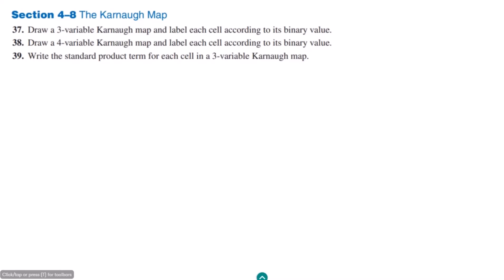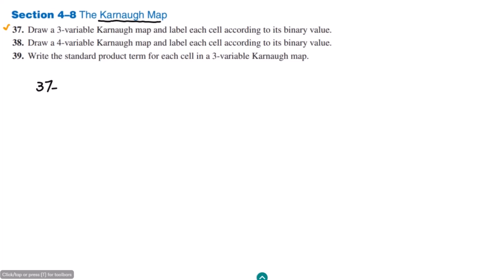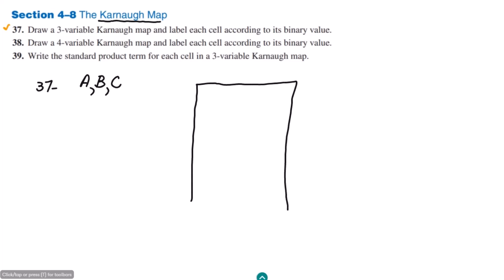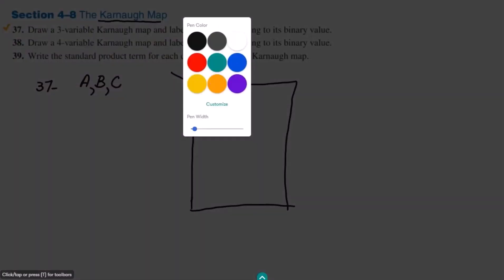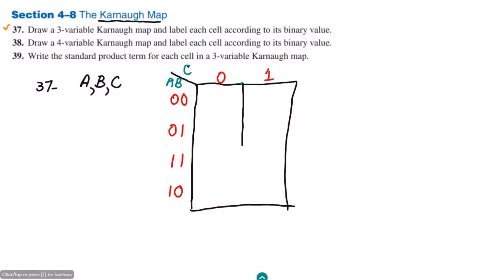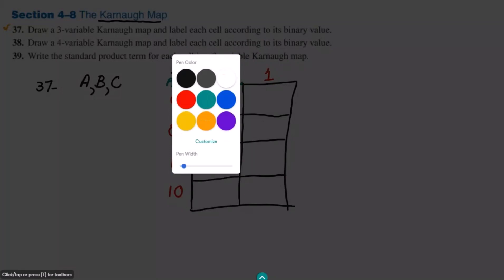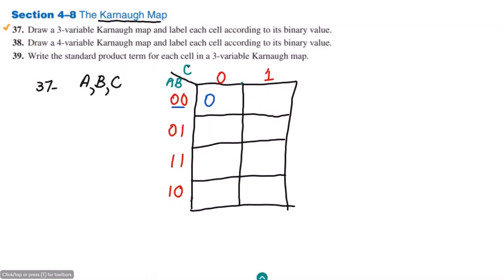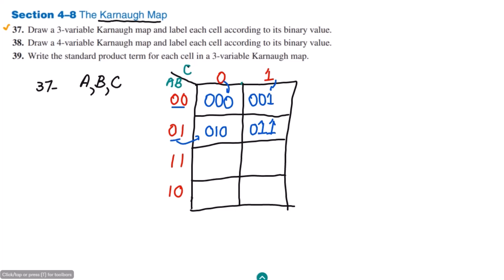Master Karnaugh Map for 3 Variables: Logic Expression Simplification - Problem 37 by Thomas Floyd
Looking for an easy-to-follow tutorial to create Karnaugh Maps and find binary values? Look no further! In this video, we walk you through the process of drawing Karnaugh Maps for three variables and finding their corresponding binary values. Whether you're a beginner or a pro, this tutorial will help you master Karnaugh Maps in no time!

Happy Learning :-)